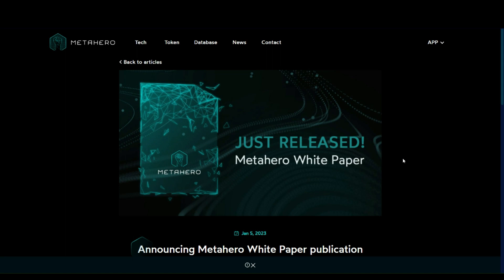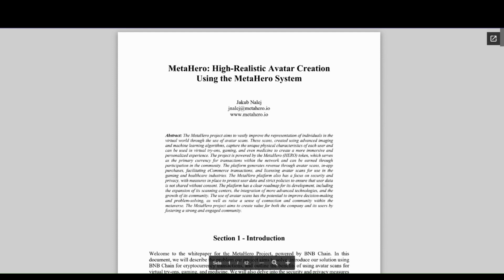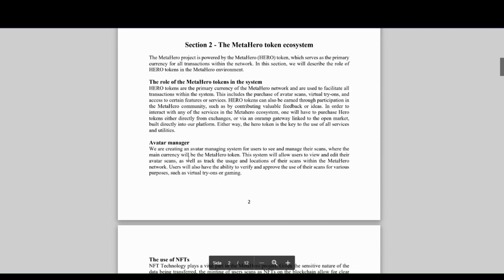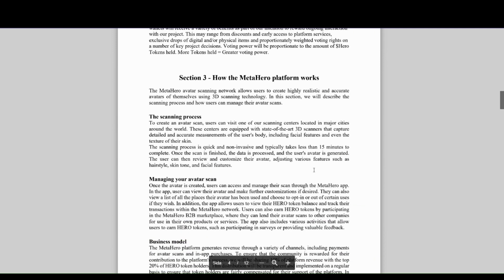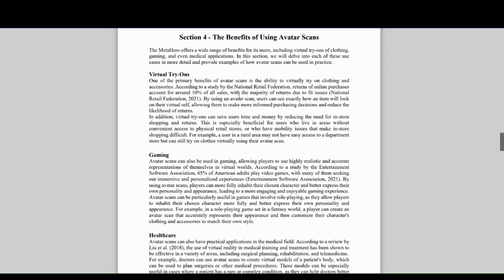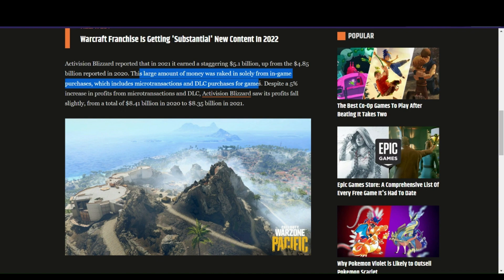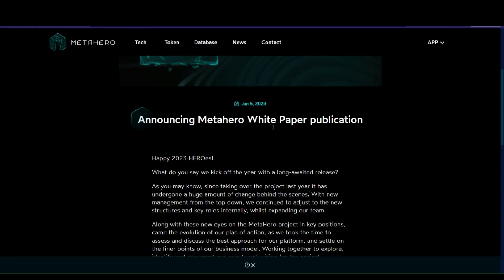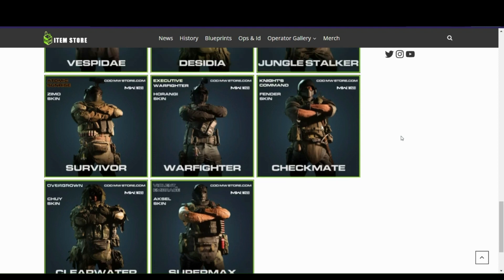METAHERO! New White Paper & Why HERO is the Future of NFTs!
Today we look at Metahero, an NFT crypto project that is a gateway between the real world and the metaverse!